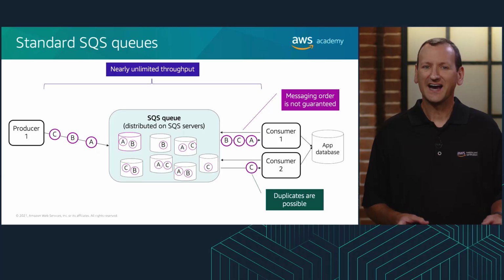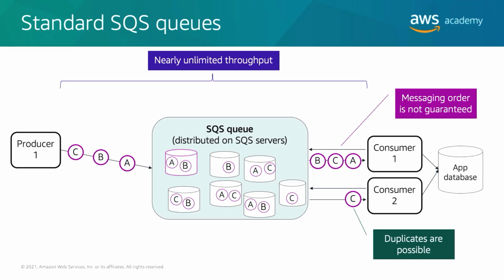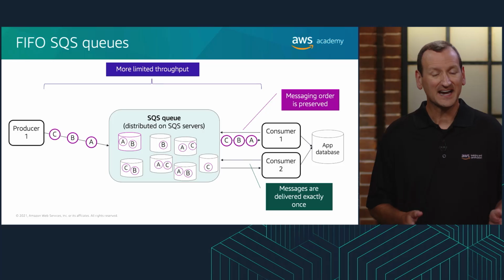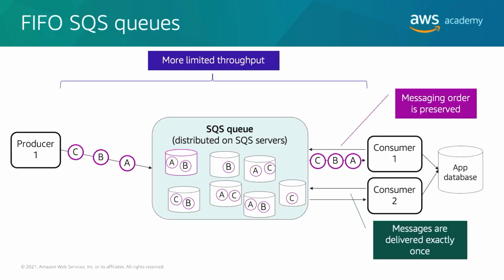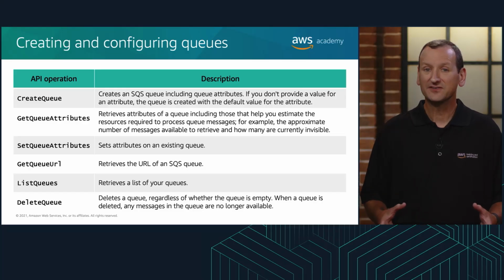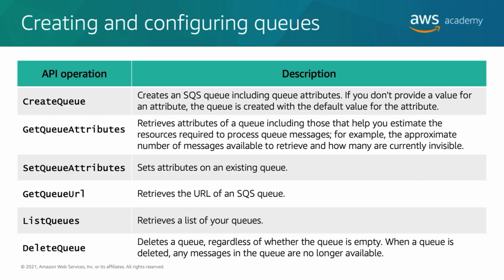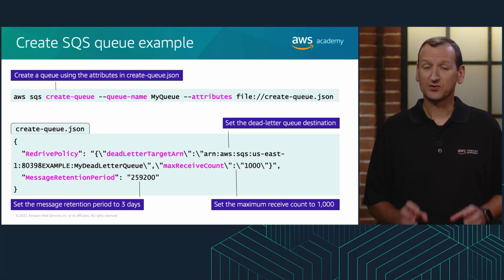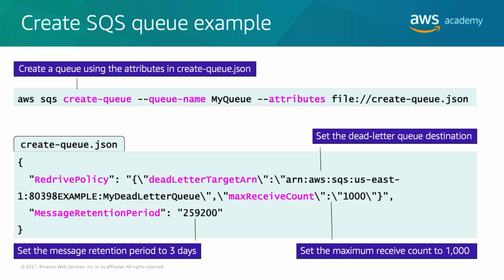Module 10 Part 1 Configuring Amazon SQS queues | AWS Academy Cloud Developing [127447]